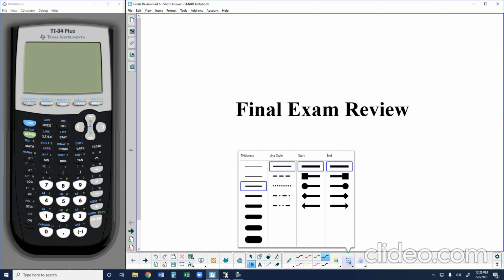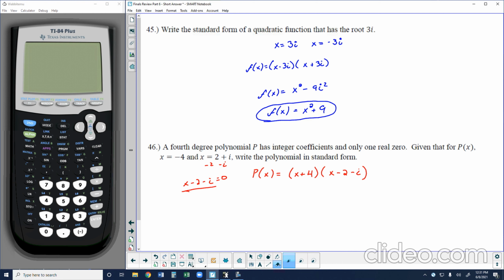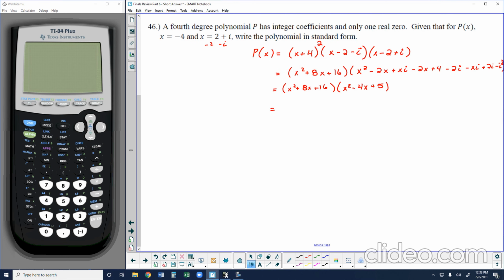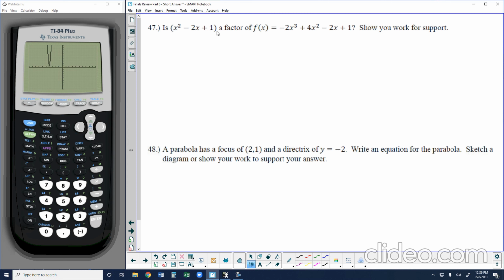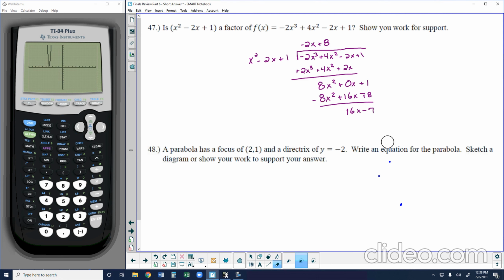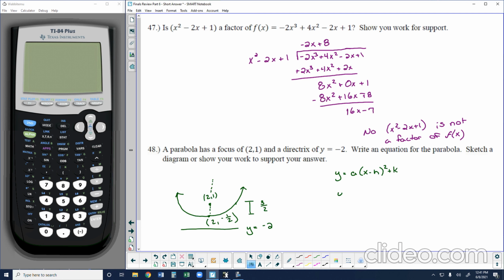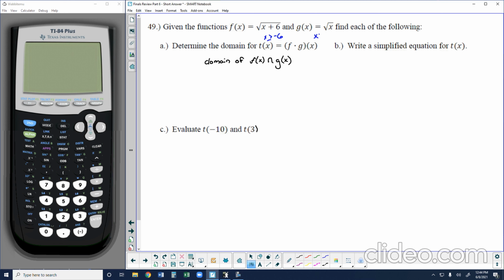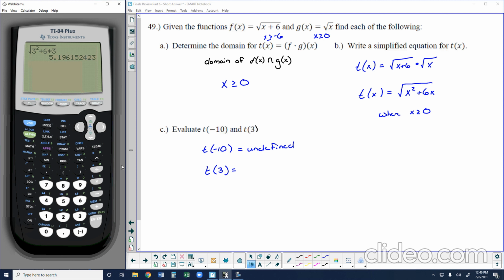Final Exam Review Part 6 - Questions 45 - 49